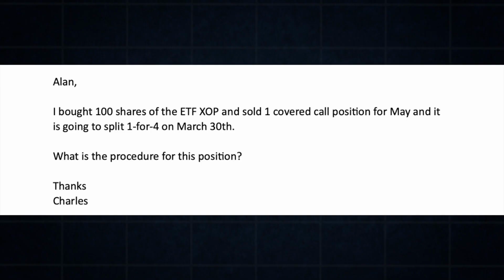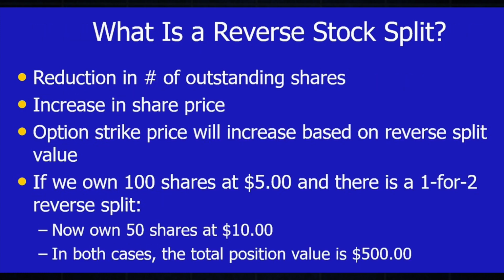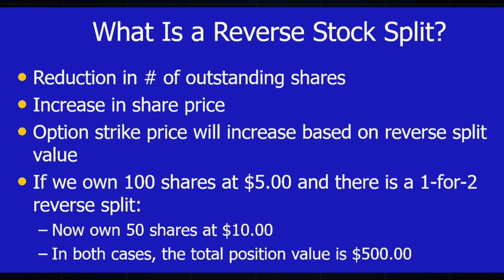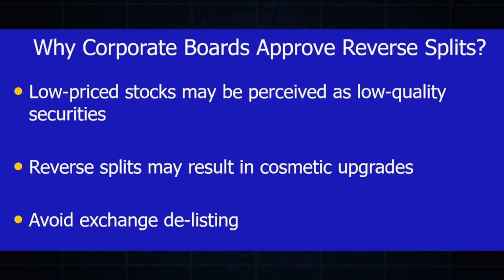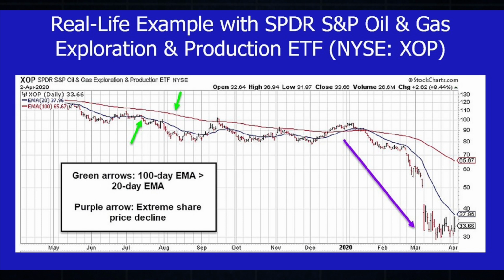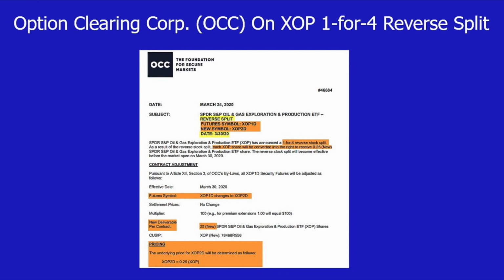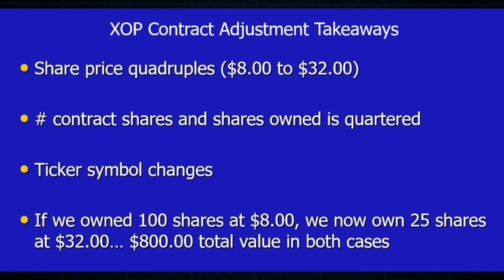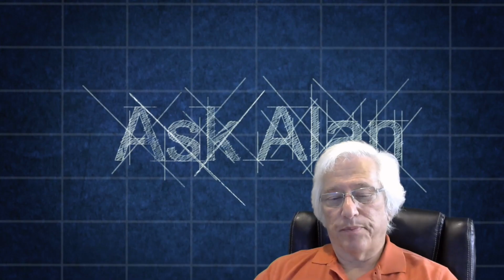Ask Alan #176 Reverse Stock Splits Analyzed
Alan answers a question posed by Charles who asks:
I bought 100 shares of the ETF XOP and sold 1 covered call position for May and it is going to split 1-for-4 on March 30th.

What is the procedure for this position?

Thanks
Charles